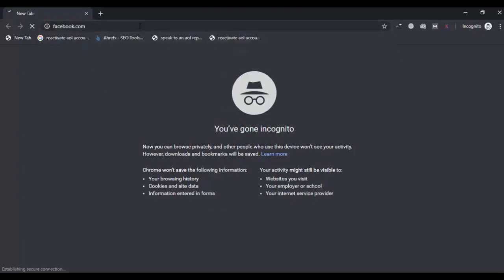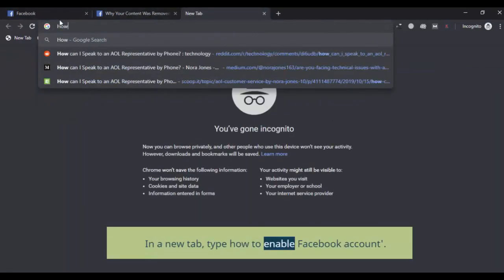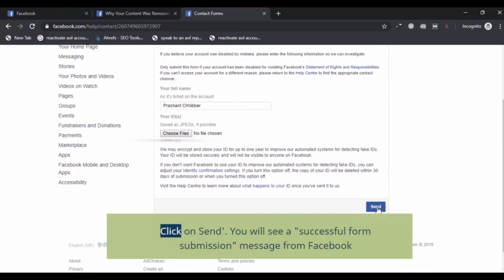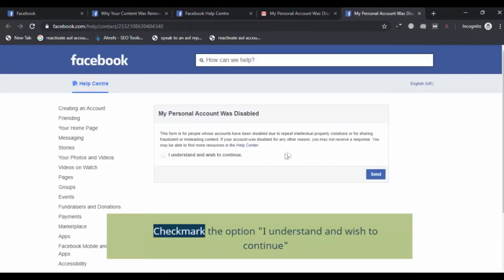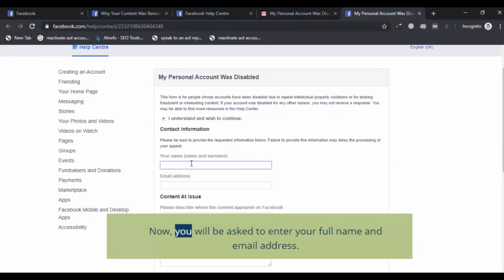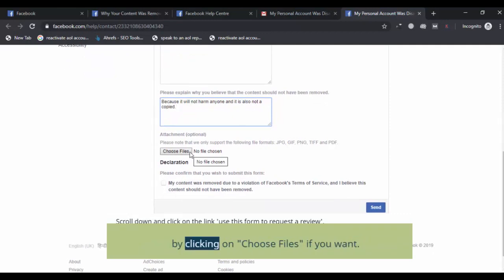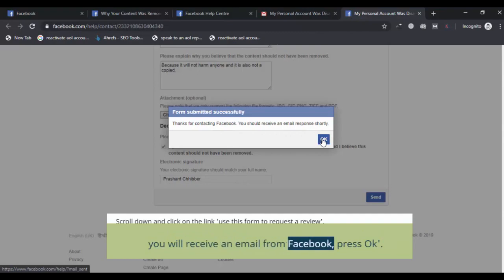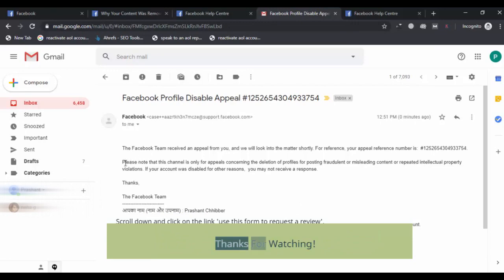Facebook Disabled Me! How to Recover My Disabled Facebook Account | Enable Facebook Account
If your Facebook account matters to you the most and it has been disabled by Facebook then, watch out this tutorial on how you can easily enable a disabled Facebook account back with the methods we’ve discussed in this video.

👉🏻Here are the steps:
Enter the Facebook URL in the search box of your browser.
When you see the message that your account has been disabled,
Click on the option 'Go to Help Center'.
Now, you will see details about why your account was disabled.
In a new tab, type 'how to enable Facebook account'.
Click on the first link to go to the Facebook Help page.
Scroll down and click on the link 'use this form to request a review'.
Enter the full name as mentioned on your Facebook account.
Click on 'Choose Files' to upload a JPEG image of your ID.
Upload your ID such as passport, driving license, or SSN(Social Security Number).
Click on 'Send'. You will see a 'successful form submission' message from Facebook
and you will also receive an email from their side, press 'Ok'.
Open the email you have received from Facebook and read it properly.
Go to the link provided in the email to submit your appeal for your disabled account.
Checkmark the option 'I understand and wish to continue'
Then mention the reason for which your account got disabled by Facebook.
Also, explain why that content must not have been removed by Facebook.
You can also upload an attachment regarding the issue
by clicking on 'Choose Files' if you want.
Checkmark the box that asks you to confirm your action of submitting the form.
In the next box, enter your electronic signature that should match your name.
Press 'Send'. You will again see the 'successful form submission' message and after a while,
you will receive an email from Facebook, press 'Ok'.
Go back to your email account and open the email you have received from Facebook.
Carefully read the instructions provided in the email related to your Facebook account.
You will receive a reference number for the appeal made by you.
Facebook may or may not give you a response depending on the reasons for which the account was disabled.
You must keep checking your email account from time to time.

If you have any other technical concerns, please mention it in the comment box.
We will provide the solution in our next video.